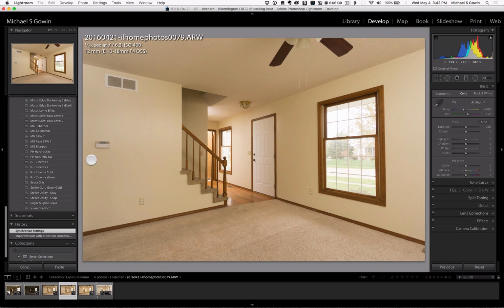What should you expect from good real estate listing photographs? Part 2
Over 90% of home buyers start their shopping online so good listing photographs help ensure buyers find you. Here are three qualities of good real estate photography to help agents and sellers attract buyers.

Michael Gowin